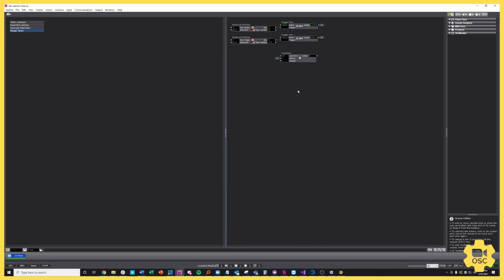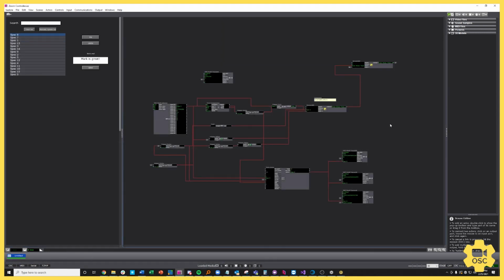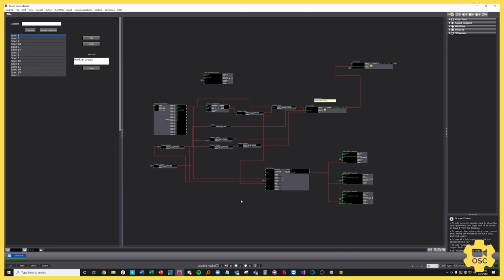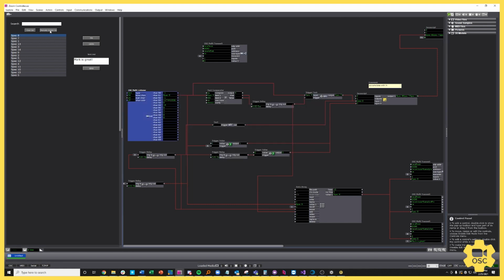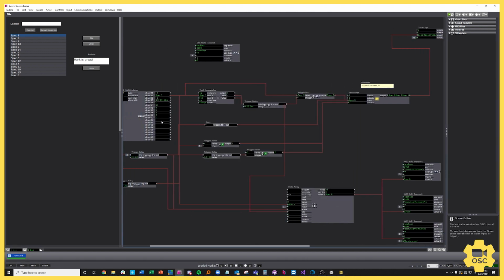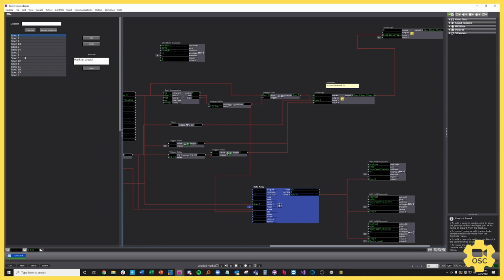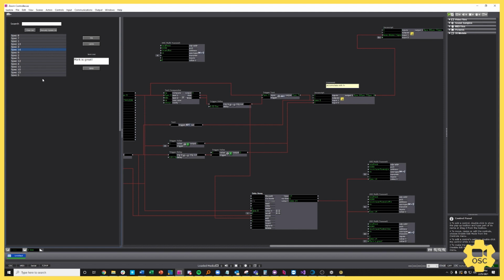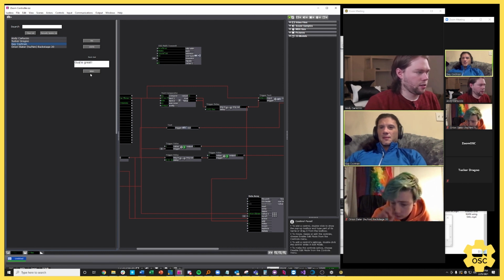Make a Custom Zoom Control Interface in Isadora - ZoomOSC 4 Tutorial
In this tutorial, Andy goes over how to use the ZoomOSC device control to mix camera and mic devices in a Zoom call (even remotely!). For more information about the power of this production tool, please visit: